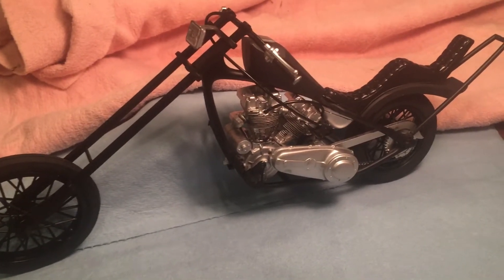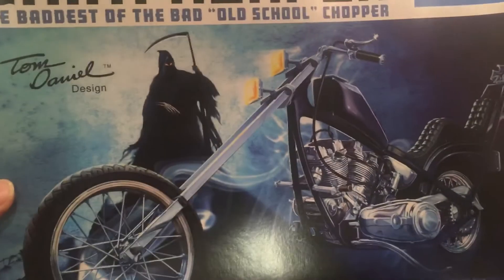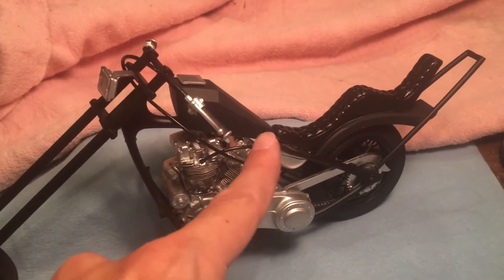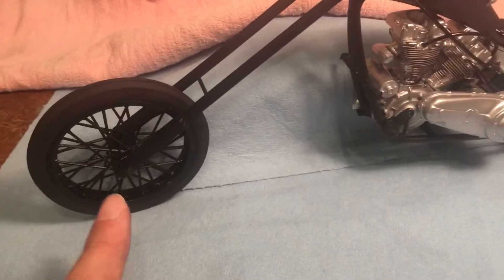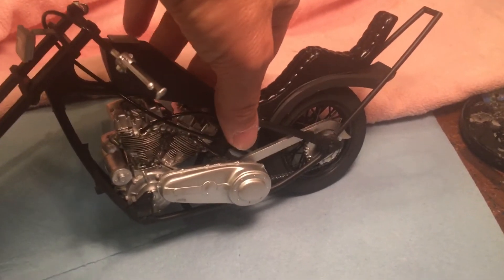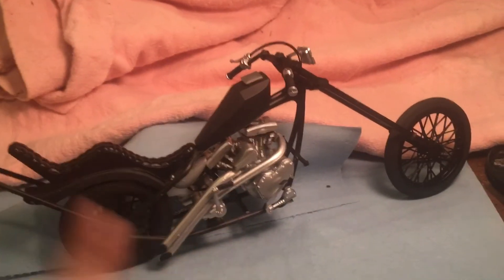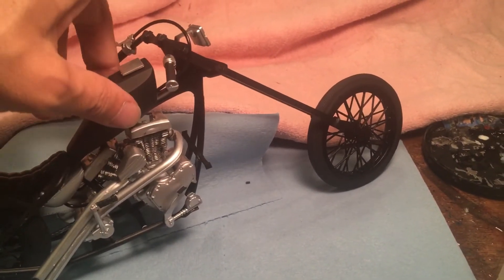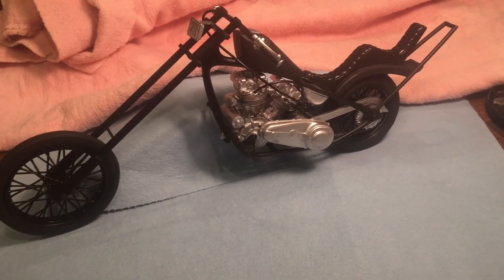GI Mechanic Scale Models 2021 Motorcycle Build; Final